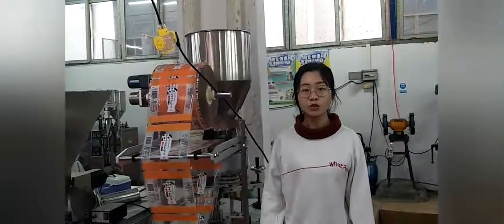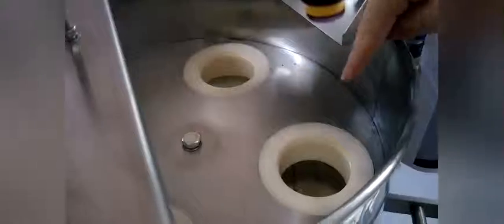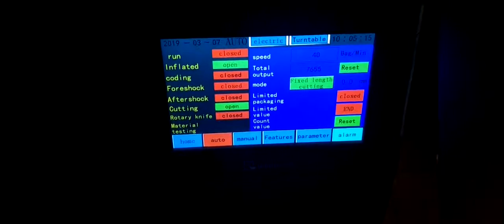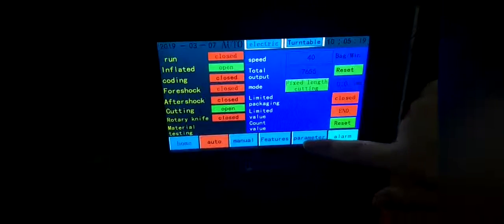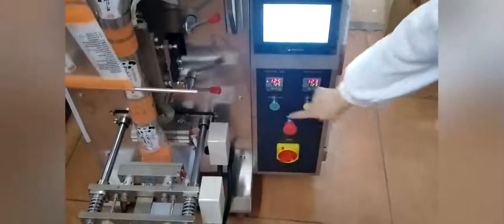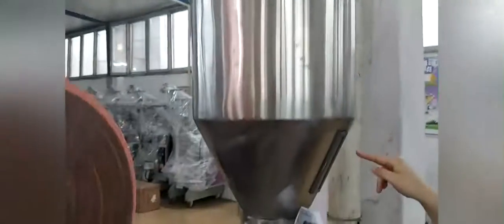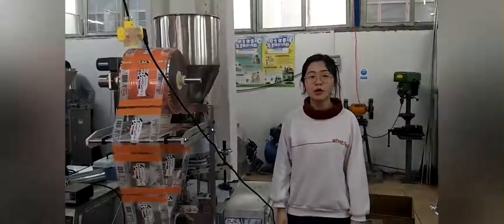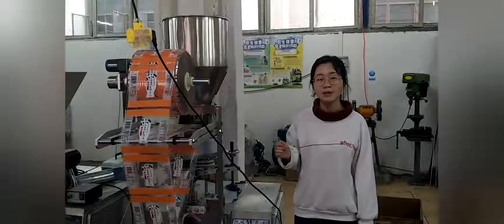Packing machine for granule and coffee powder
Dession packing machine DS-320A